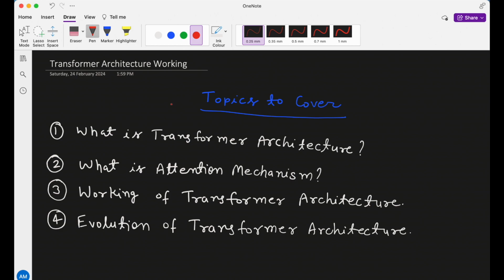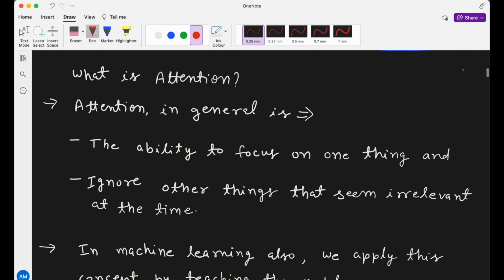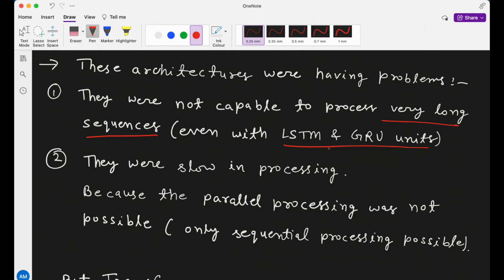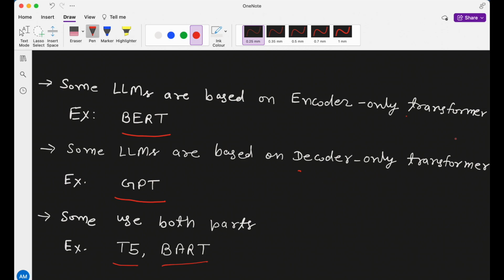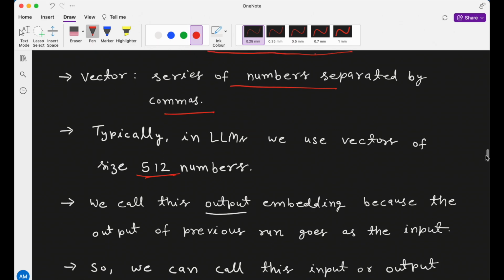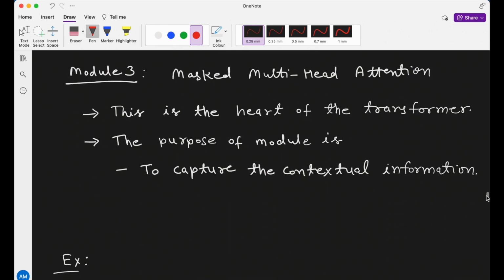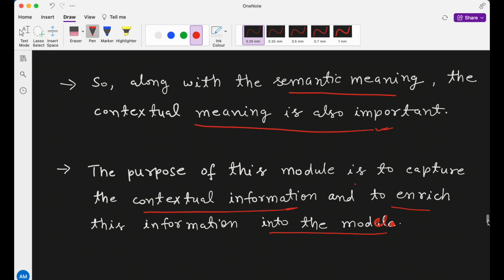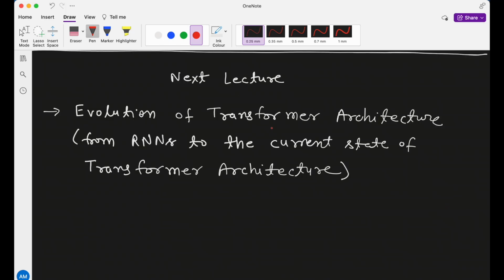Transformer Architecture Explained from Scratch | Attention is All You Need Paper Explained, GenAI#4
In this, transformer architecture & attention is all you need paper explained from scratch, along with encoder & decoder in transformer.
So you'll learn following things in this video:
✔️ What is Transformer Architecture
✔️ Brief Intro about - What is Attention Mechanism
✔️ Each Module of Transformer Architecture which is used in GPT models.
These modules include:
✔️ Output Embedding
✔️ Positional Encoding
✔️ Masked Multi Head Attention
✔️ Feed Forward Neural Network
✔️ Output Module